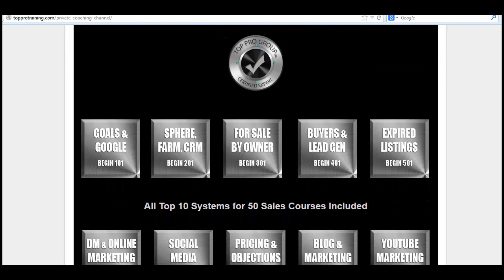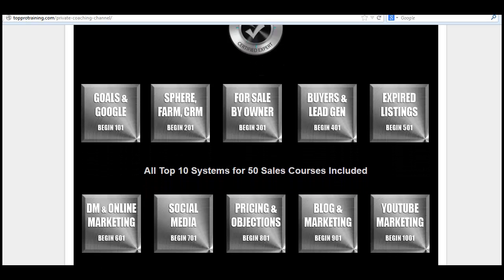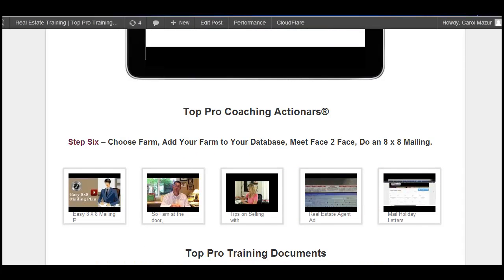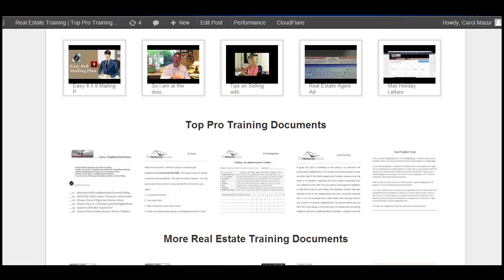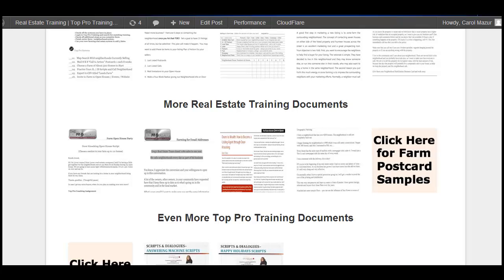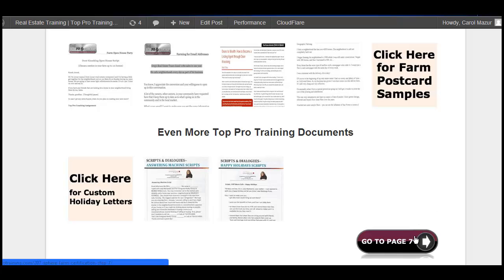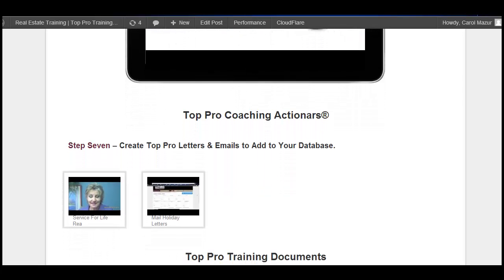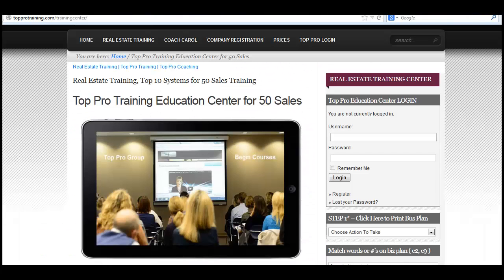Real Estate Training + Real Estate Coaching | Become a Top Producer, Quickly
Real Estate Coaching | Top Pro Training & Live Group Coaching Instructions - How To Become A Real Estate Top Producer, Quickly with Coach Carol Mazur. Visit our Real Estate Coaching and Training

You'll become a top producer in real estate, quickly with Top Pro Training. Coach Carol Mazur makes it easy to become a top producer with easy to learn real estate training and Live Top Pro Group Coaching.

Coach Carol Mazur's Real Estate Coaching and Training Expert Certifications help you become a real estate top producer quickly in a her LIVE and Virtual Top Pro Training Education Center.